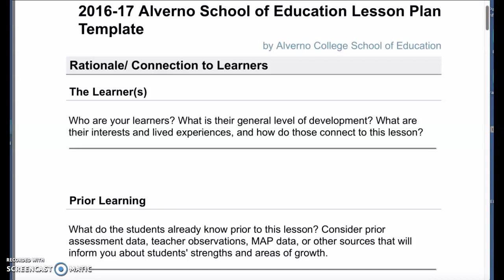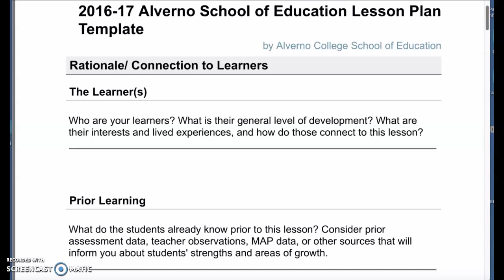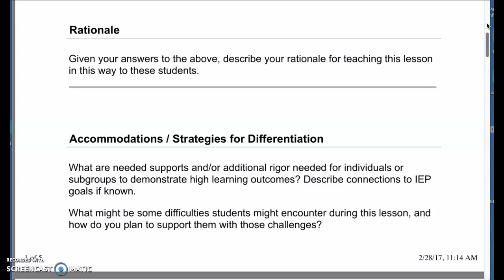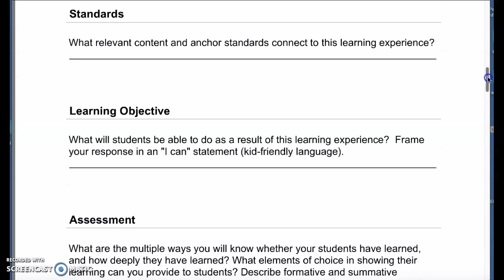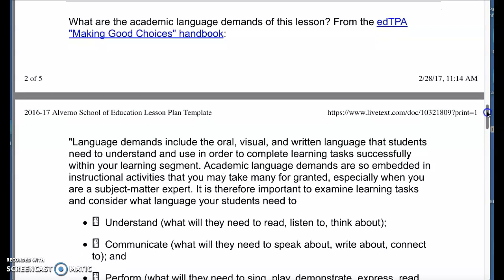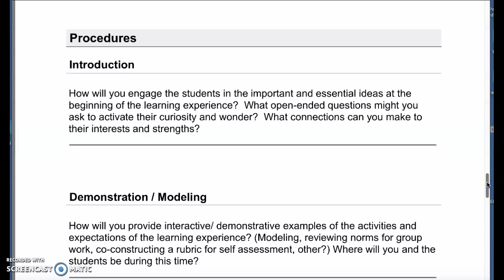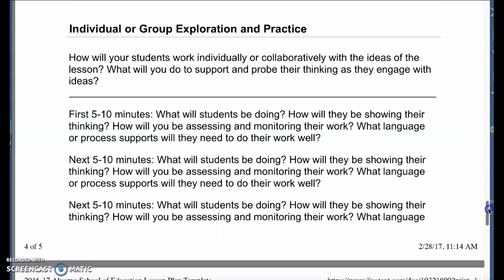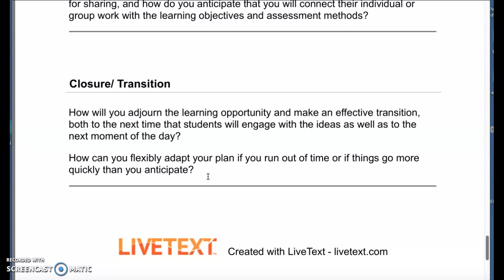Lesson Plan Template Description